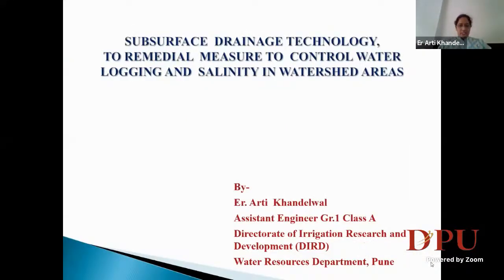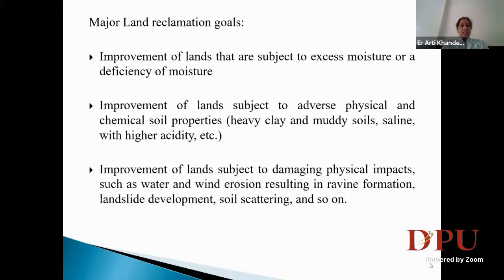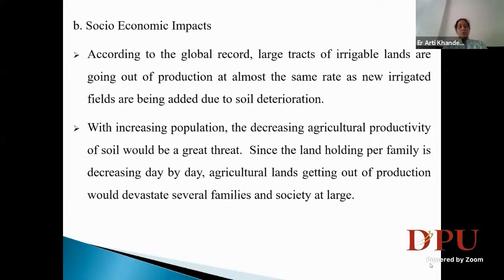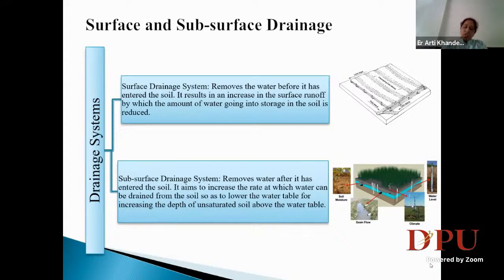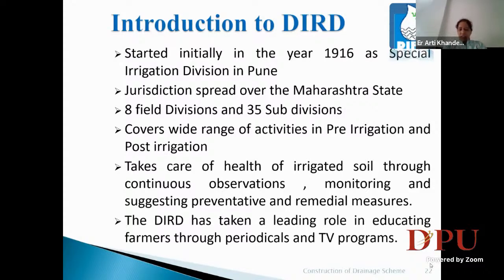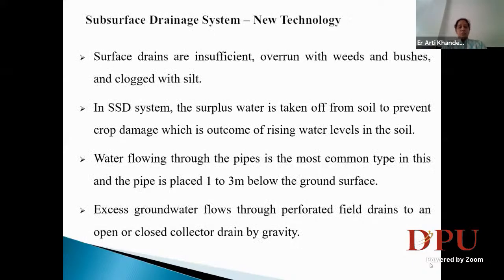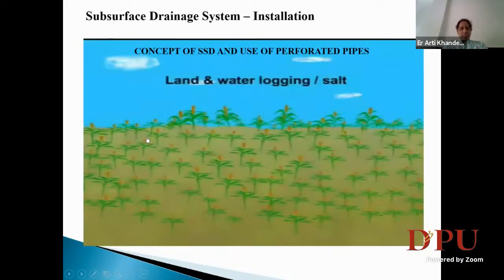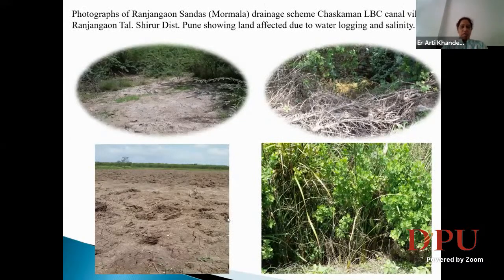Guest Lecture Mrs. Aarti Khandelwal